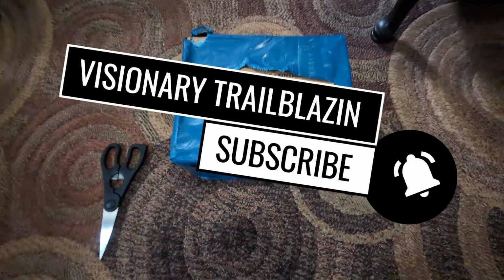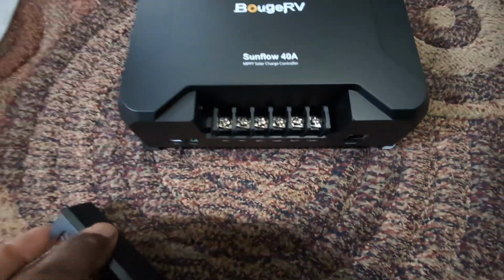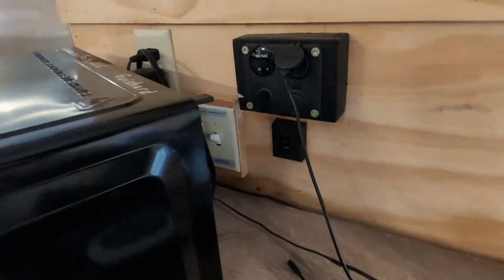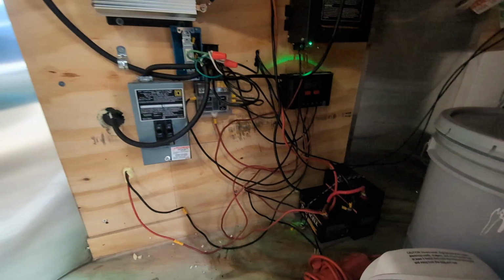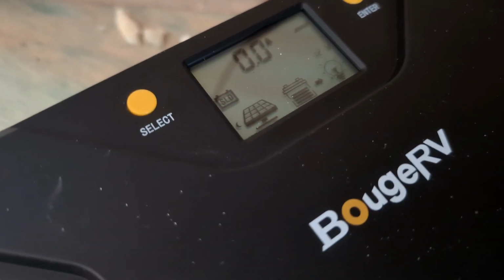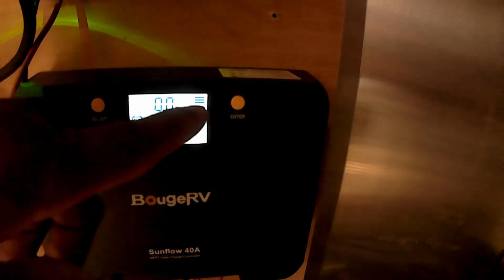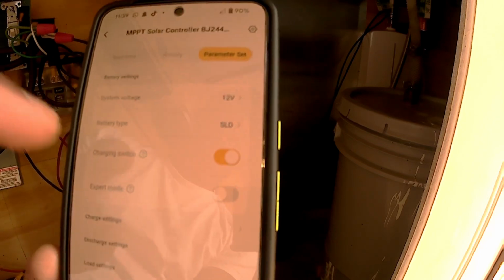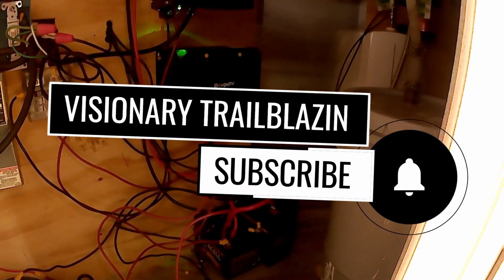HF Thunderbolt PWM to BOugeRv Sunflow MPPT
I want to upgrade my batteries to lithium but my Harbor Freight Thunderbolt PWM solar charge controller cannot safely charge Lithium batteries. After a little research I decided on the BOugeRv Sunflow MPPT solar charge controller.